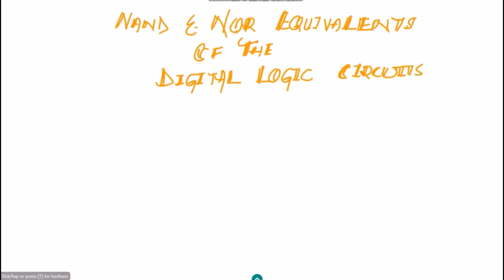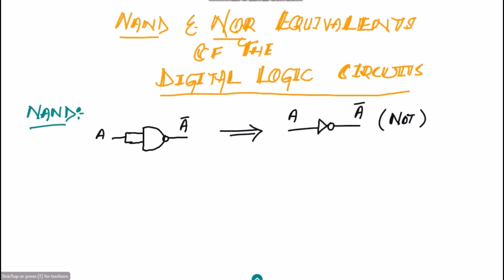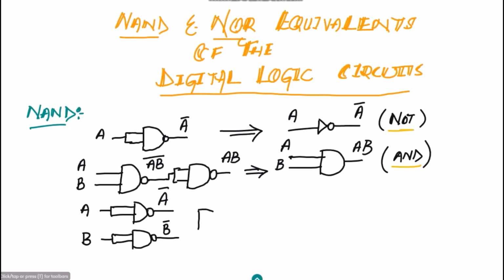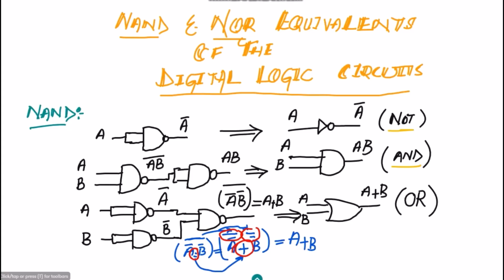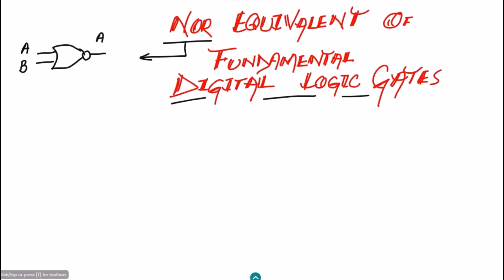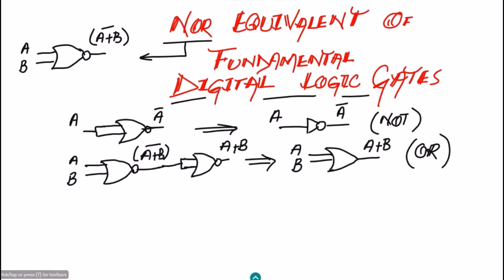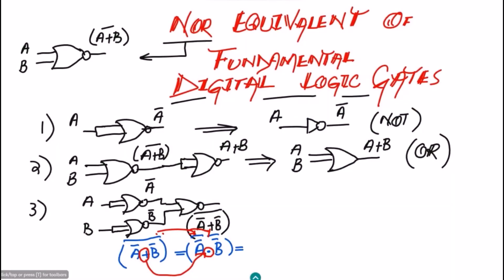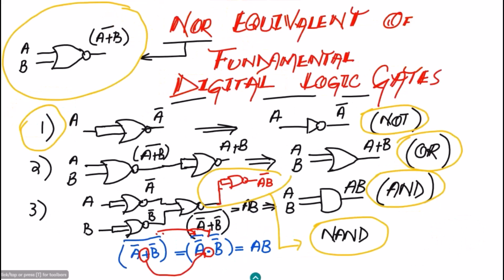NAND and NOR GATE Equivalent of All Digital Logic Gates | Digital Fundamentals by Thomas Floyd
In this video, I have explained the concept of universal digital logic gate properties of NAND and NOR logic gates. I have shown that how to create all gates from it and what is the procedure that you can follow to do so.

Happy Learning :-)